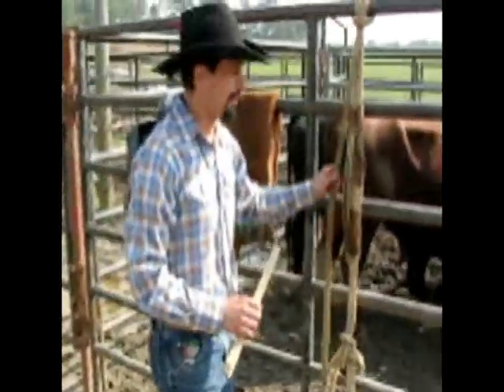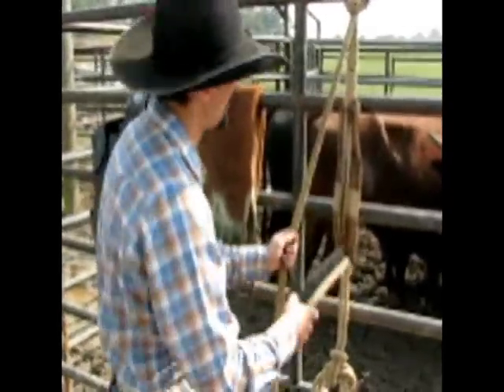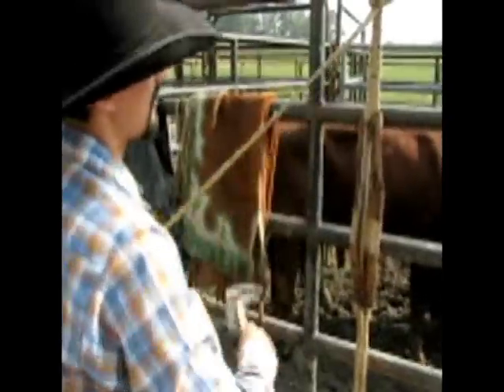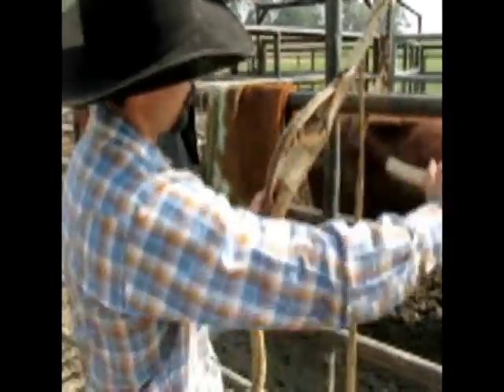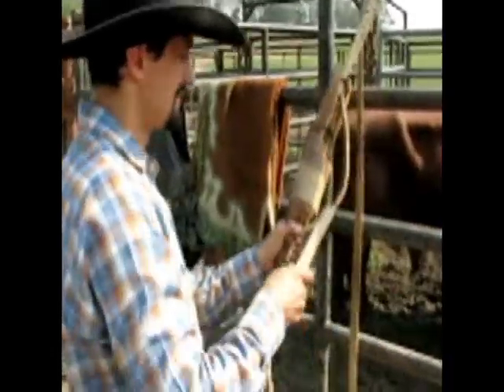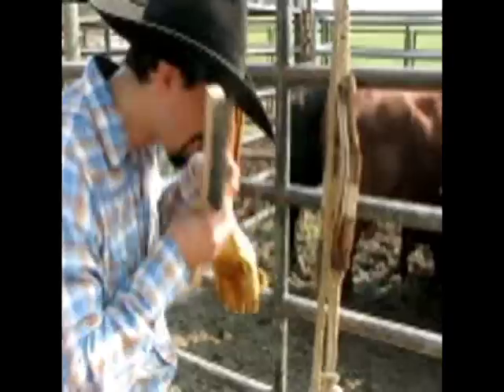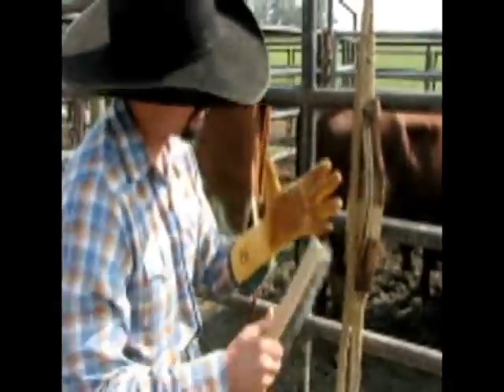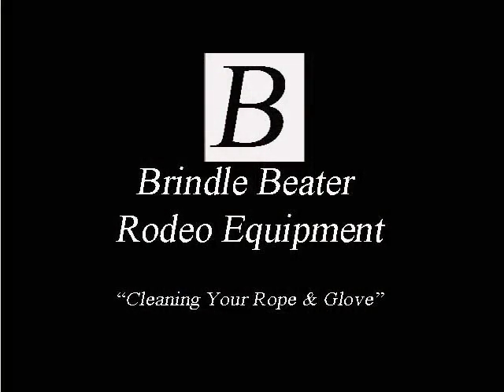Brindle Beater Rodeo Equipment - Cleaning Your Rope And Glove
The Brindle Beater shows you how to properly clean your rope and glove to prepare to ride